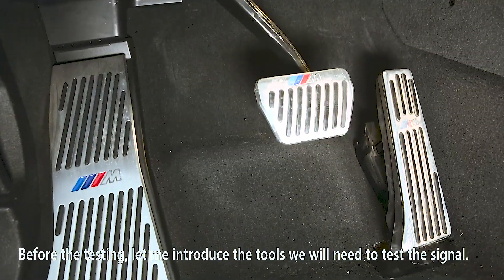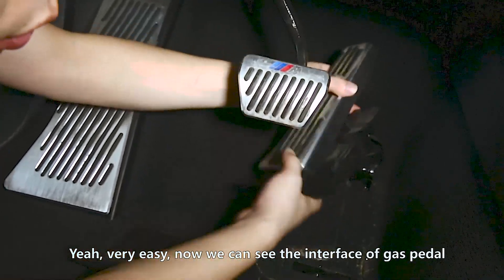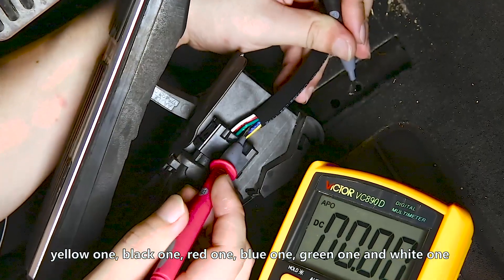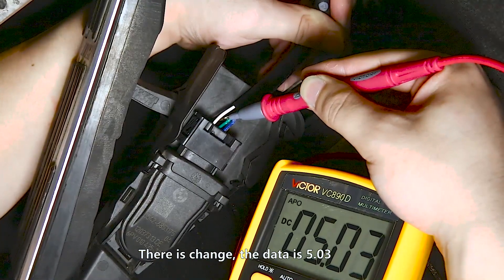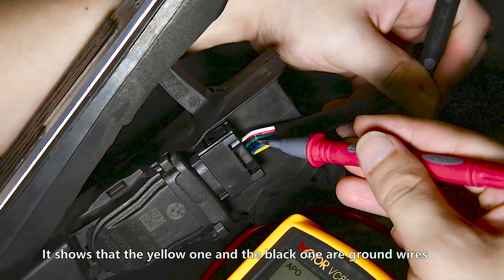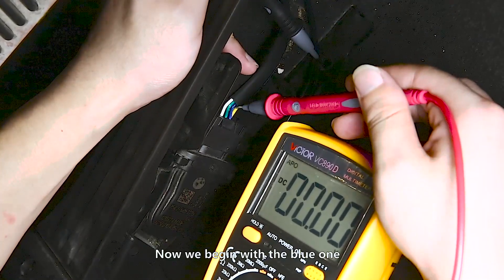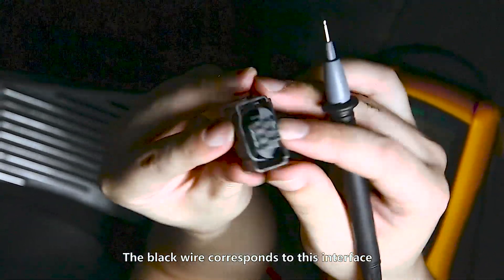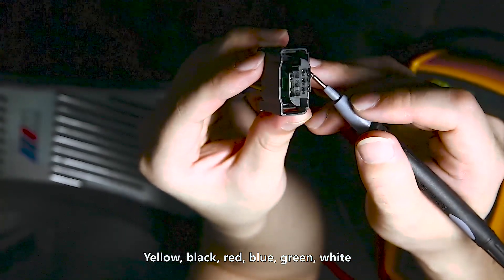How to Test the Signal Data of Gas Pedal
What if there is no response when you install the windbooster throttle controller? Only one reason for this situation, that is the signal data of the connector is not correct, so you should do a signal data statistics, and send it to windbooster manufacturer, then the technicist can make a correct connector for you according to the data you provided.

This video is to teach you how to do the signal data statistics, you can just follow the steps of the video to do it, simple!